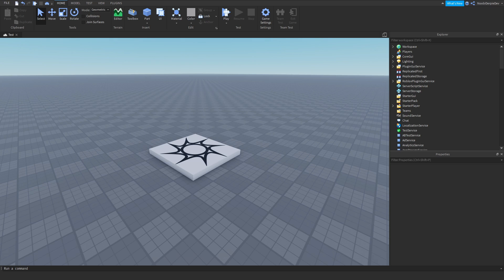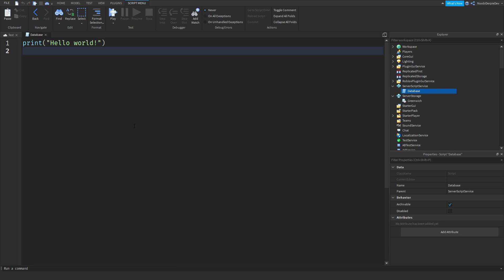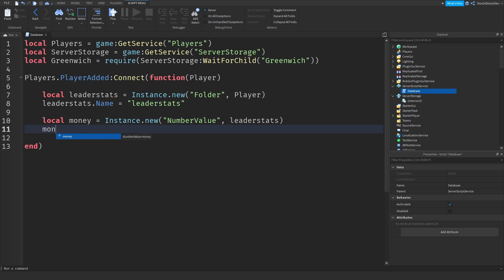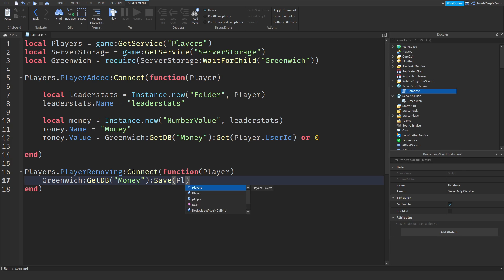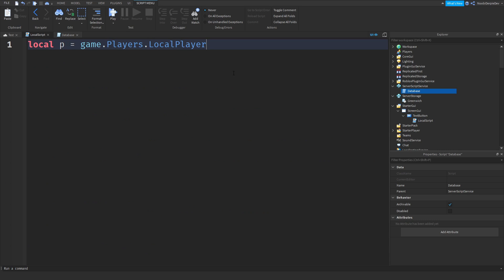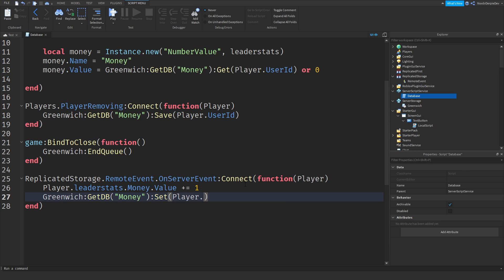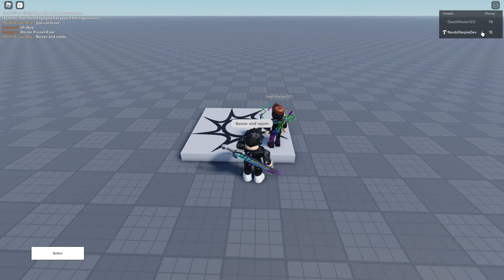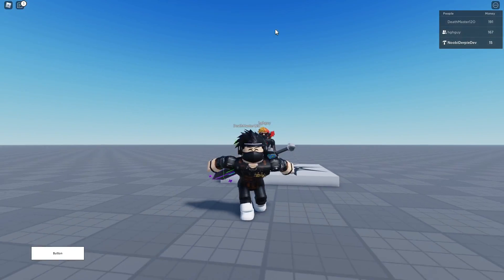ROBLOX STUDIO | How to use GreenwichDB [Instant Data Loading!]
📷 In this video I'll be using GreenwichDB [Instant Data Loading!]

🗒️ Links:
= GreenwichDB:

🎵 Music used in this video:
- Intro: Kygo Feat. Selena Gomez - It Ain't Me (Codeko Remix)
- Outro: Vexento - Dancing In The Dark
- Within: Vexento - Dancing In The Dark